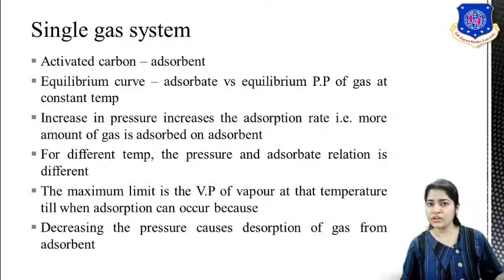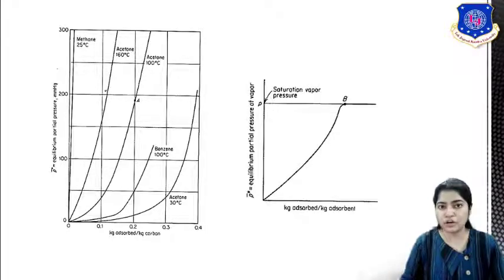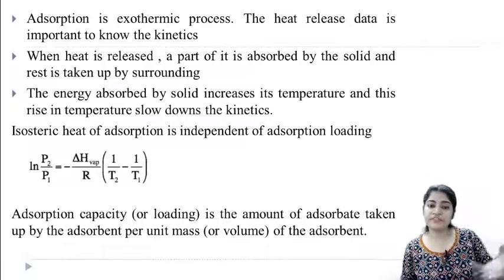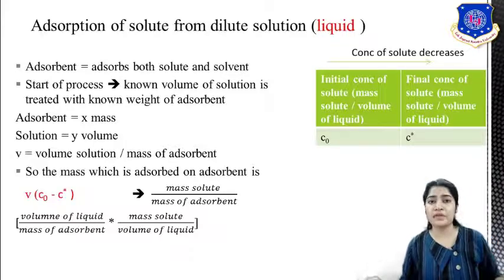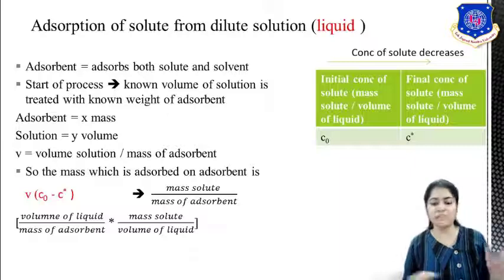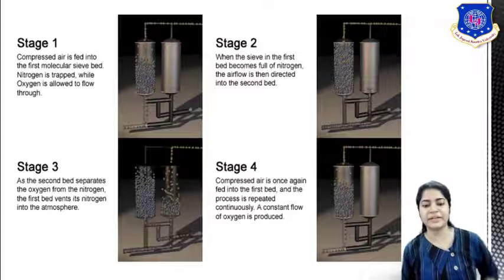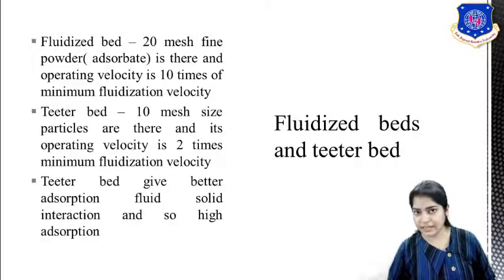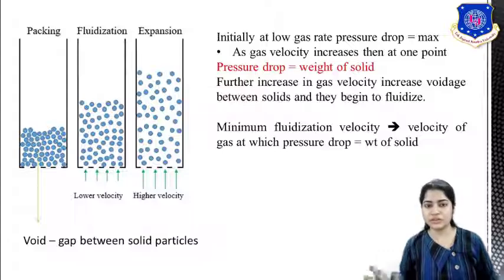MTO lec 30